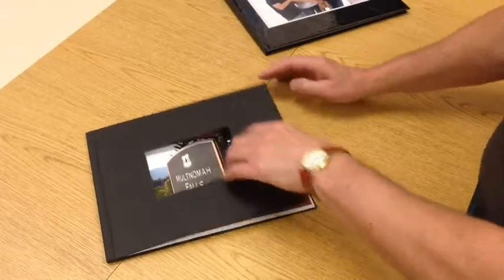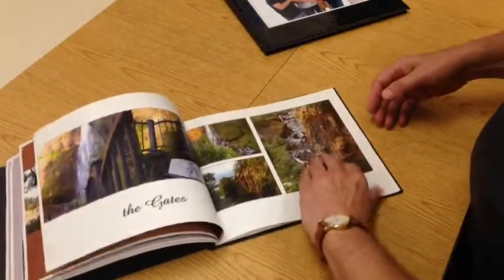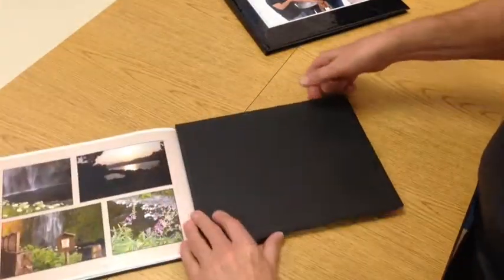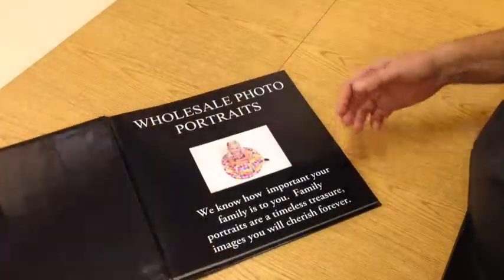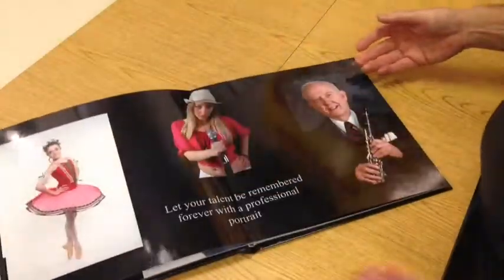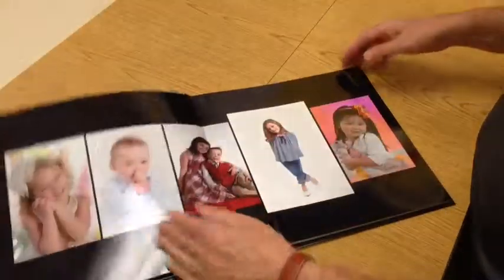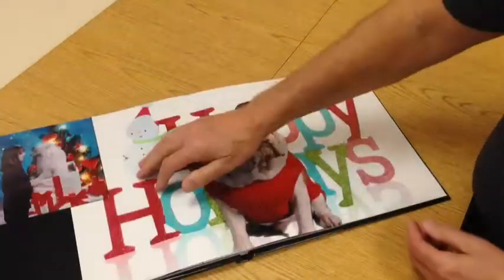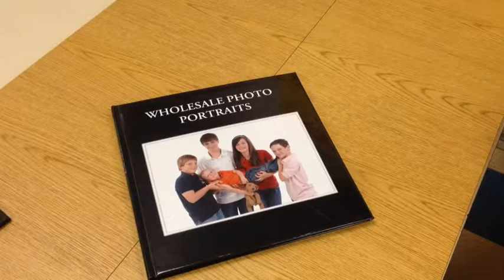"Lay-Flat" Photo Books at Wholesale Photo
They are created with real Fuji photo paper so these books are archival quality. Plus they are simply stunning to look at. We're in midland park nj